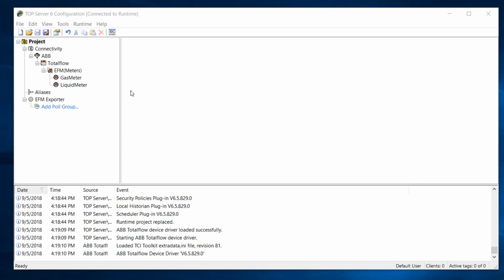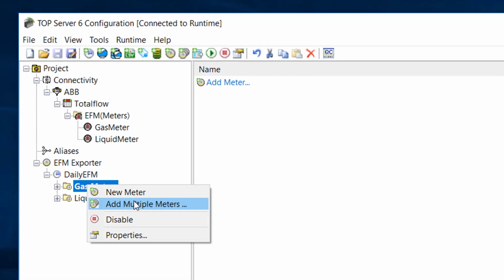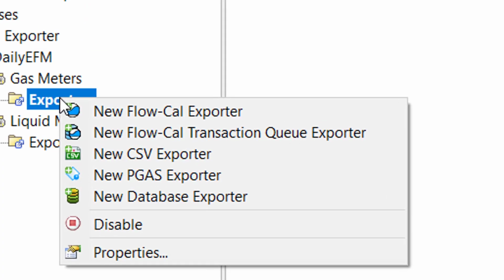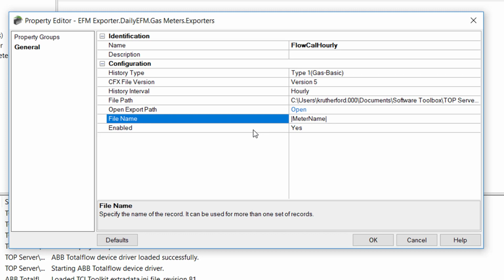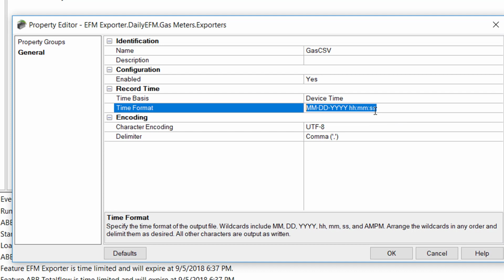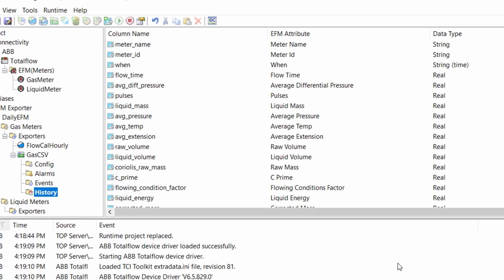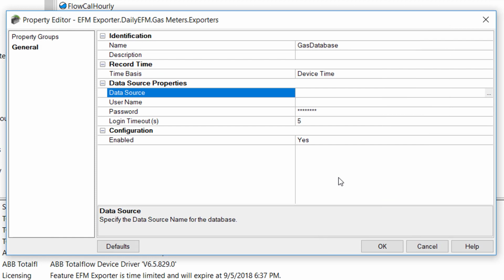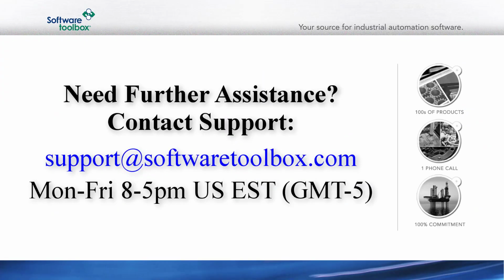Getting Started: TOPServer for Wonderware EFM Exporter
This how-to video helps you get started using the TOP Server EFM Exporter plug-in for collecting and exporting EFM historical data from your flow computers, a common necessity in the Oil and Gas industry for analysis and reporting.